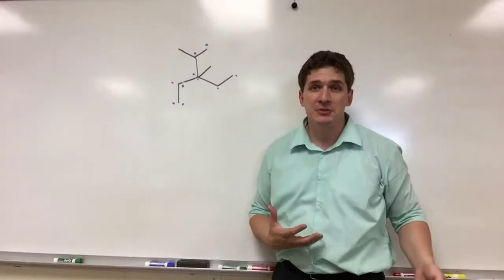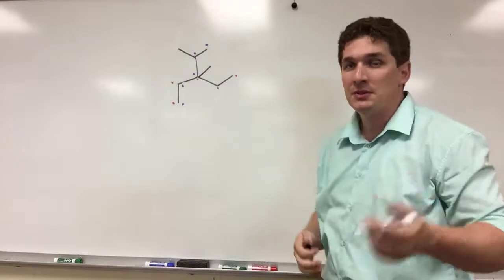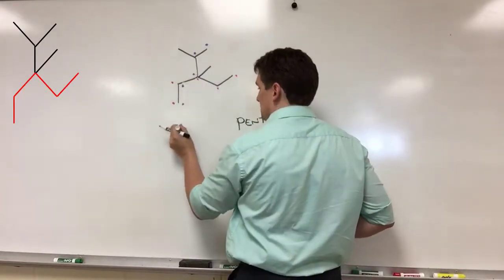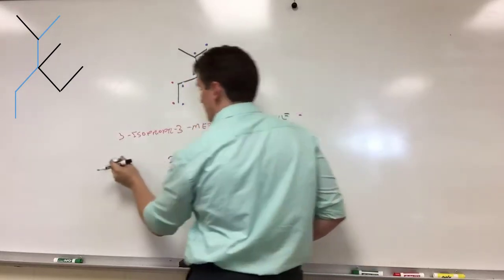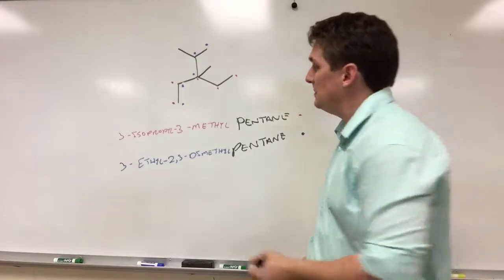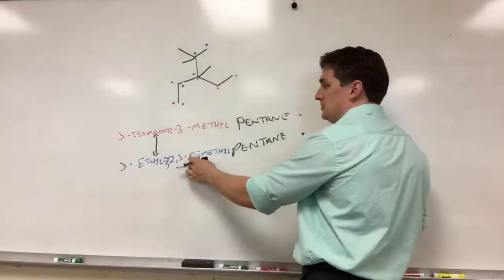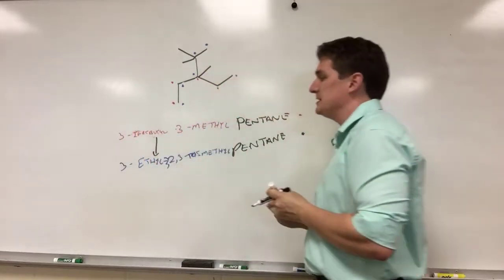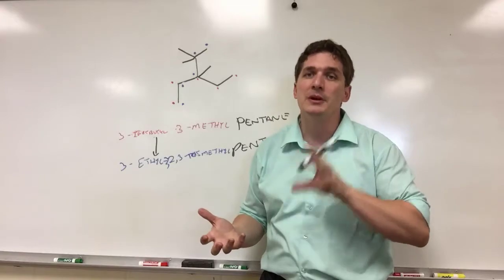Naming Alkanes When You Can Draw the Parent Chain More Than One Way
In this video we talk about what to do if there's more than one way to draw the parent chain